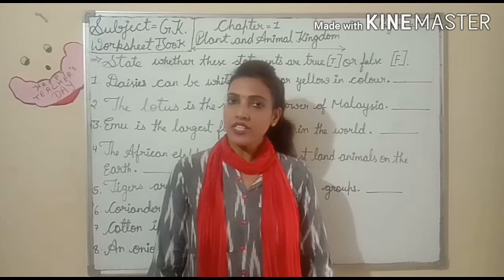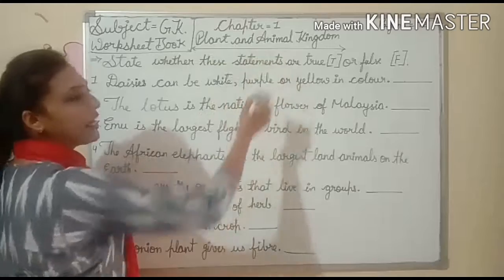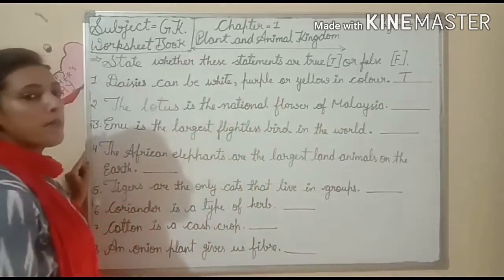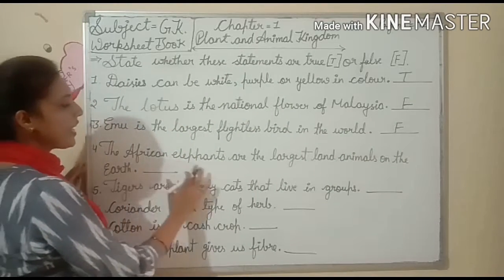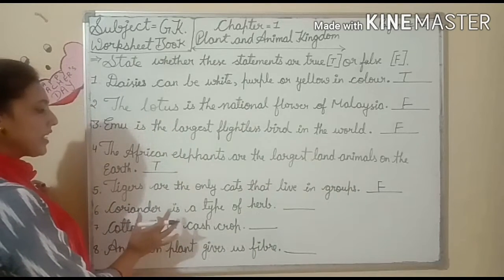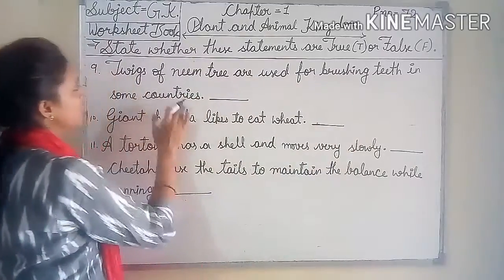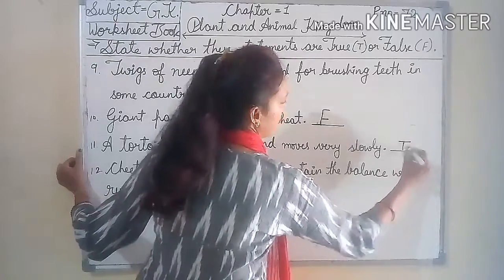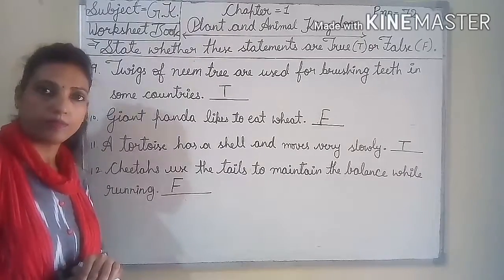Class-2nd/ G.K. Ch-1, Worksheet book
Explanation is here and worksheet is on the What'App.